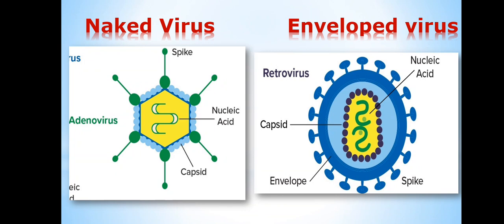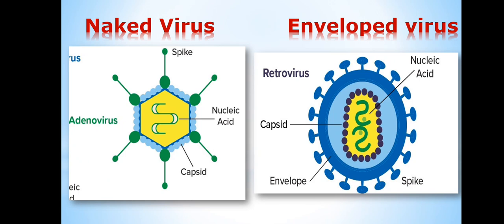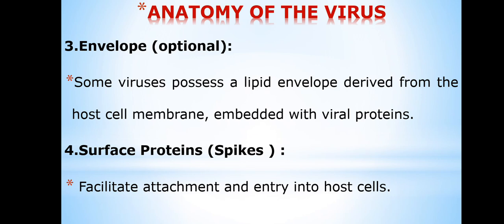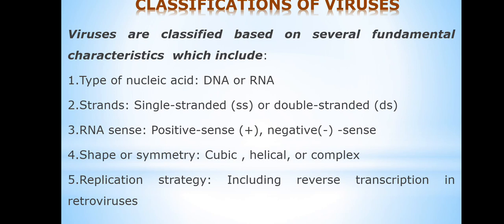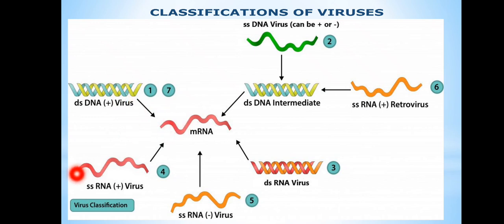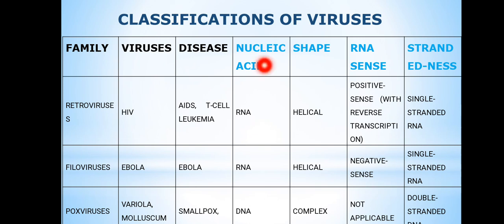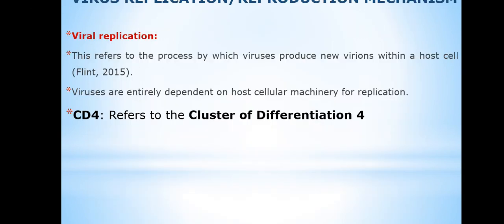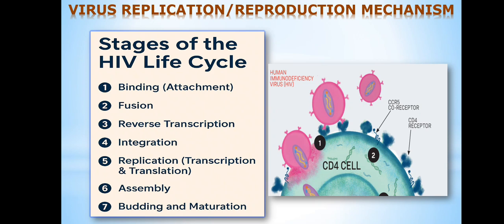MICROBIOLOGY CLASSIFICATION OF VIRUSES - VIRAL REPLICATION MECHANISM - PART 1:M.TEMBO. THE. TUTOR